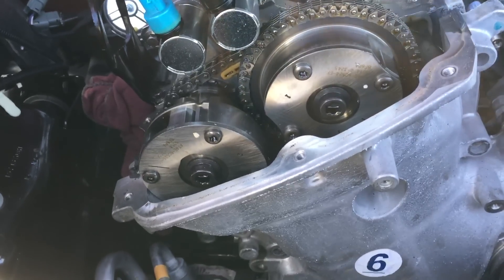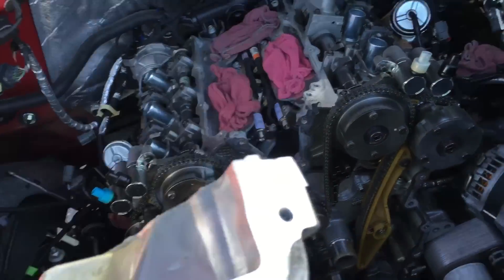2015 F150 3.5 EcoBoost Timing Chains!!!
A good look at the 3.5 EcoBoost timing components.